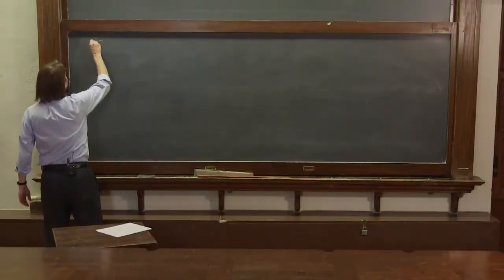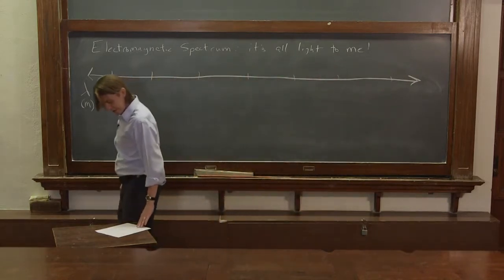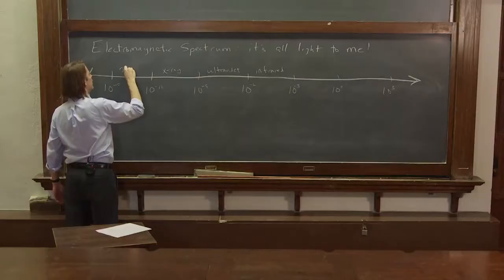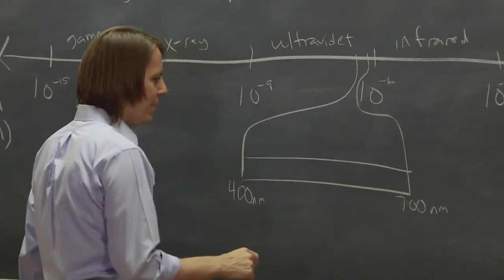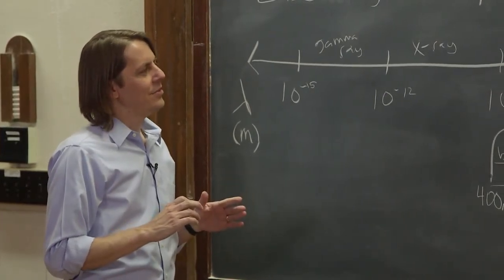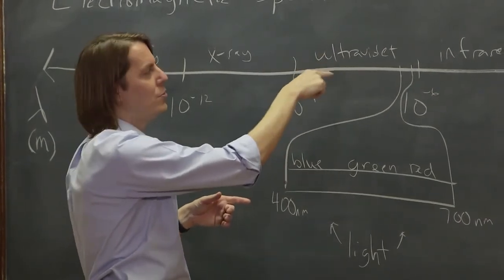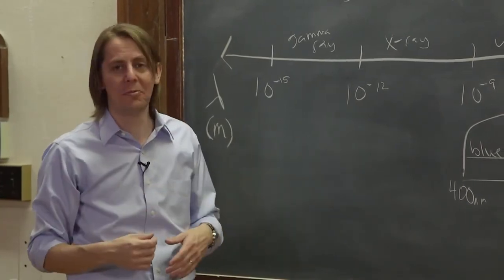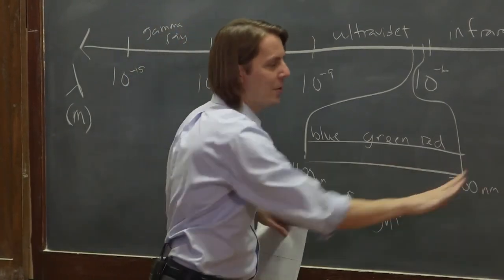PHYS 201 | EM Plane Waves 7 - Electromagnetic Spectrum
Electromagnetic waves at different wavelengths and frequencies interact with matter in different ways, so we give them different names. Here they are.